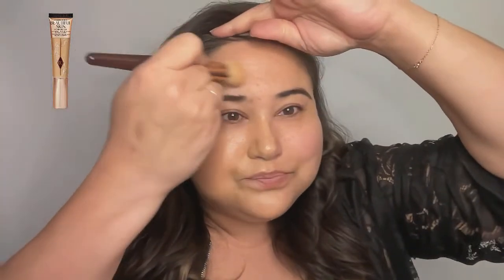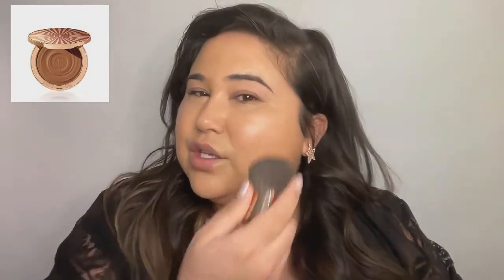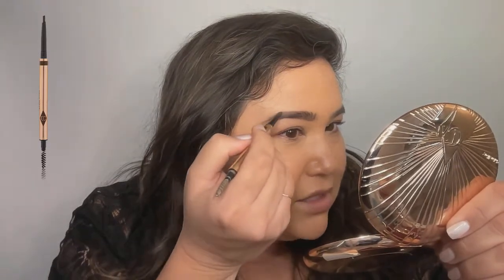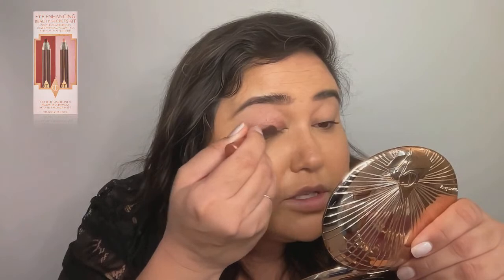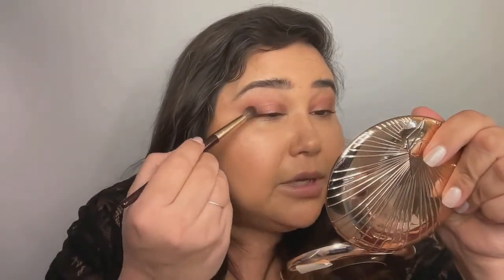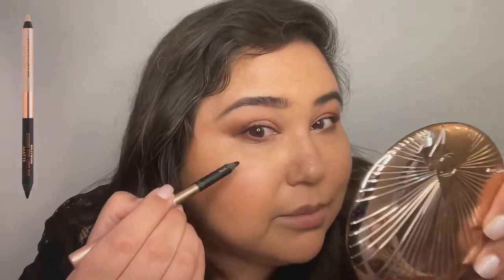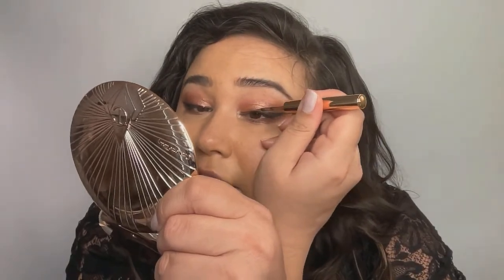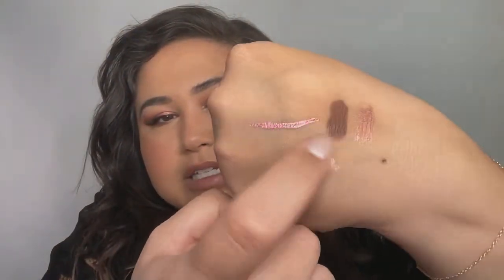🔴 LIVE Masterclass! 🔴 How to Create a Magical Party Makeup Look with Pillow Talk | Charlotte Tilbury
Darlings, brush-along LIVE with Team Tilbury to unlock a MAGICAL makeup look for the party season! Discover how to MESMERISE everyone you meet with my Pillow Talk icons!

🌟 Pillow Talk Push Up Lashes! Mascara